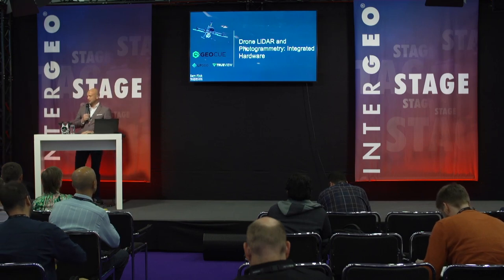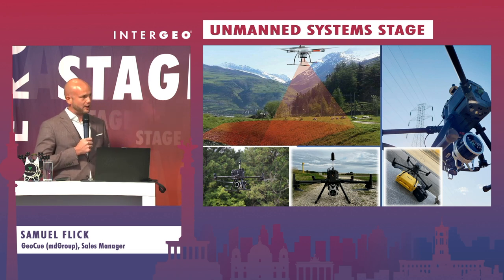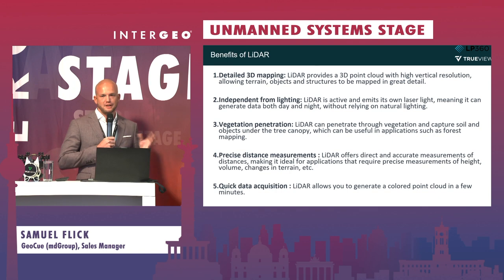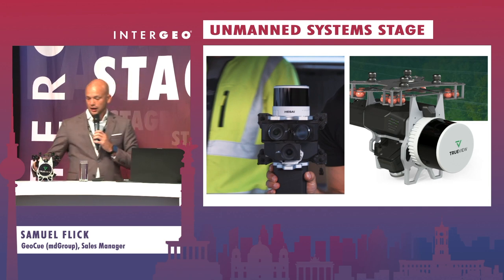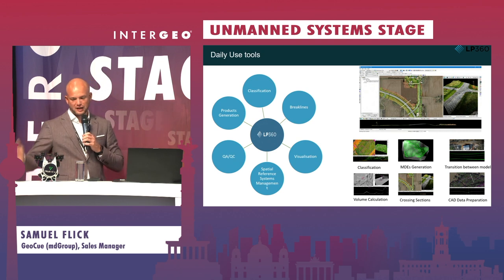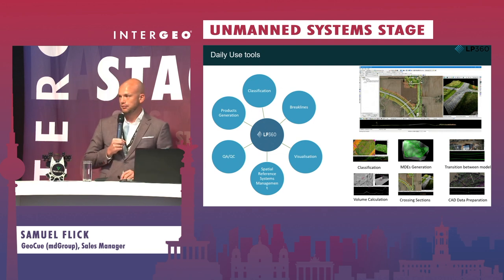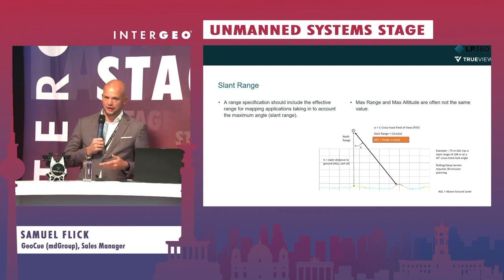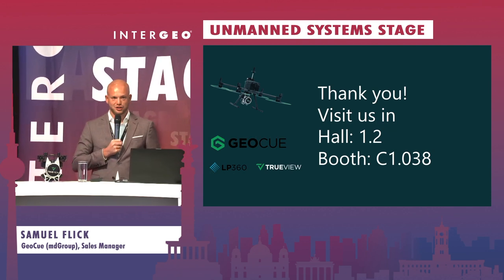SAMUEL FLICK: DRONE LIDAR AND PHOTOGRAMMETRY: INTEGRATED HARDWARE AND SOFTWARE EXPLAINED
SAMUEL FLICK
GeoCue (mdGroup), Sales Manager

Planning to acquire a drone LiDAR system and wondering what to do next? You are not alone; it’s a big decision and requires a combination of hardware, software, workflow training, and support.

Depending where you are in the process, you may be considering

• A fully integrated system that includes drone, sensor payloads and software
• A payload/sensor package with integrated software, or
• Software only

This session will provide attendees with an overview of what to look for and what type of systems may fill the needs of your business. You’ll see how professionals are using drone surveying hardware from TrueView and Microdrones to collect data, then process and visualize it using LP360 software to generate highly accurate 3D colorized point clouds and imagery.

Our team will show you what to look for to select the right equipment and software to successfully complete your geospatial projects. Participants will take away a better understanding of how to identify which products fit their needs based on application and project specifications.